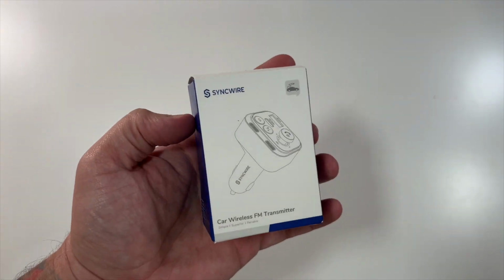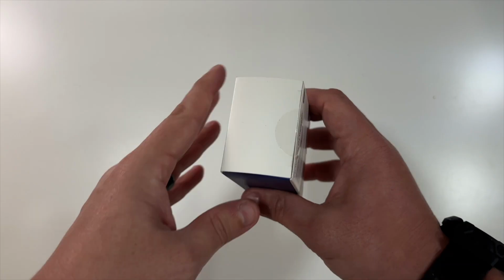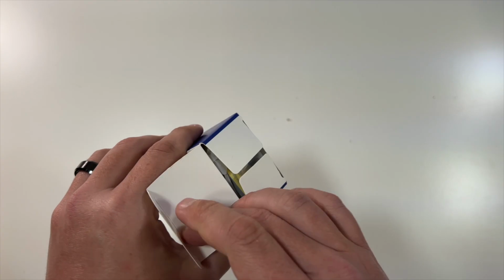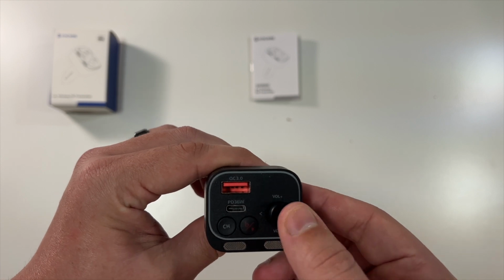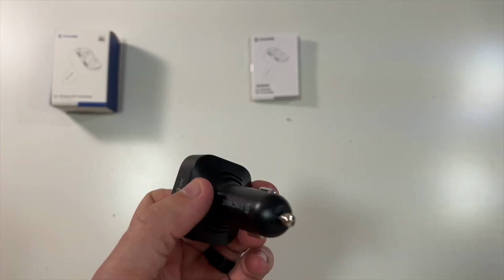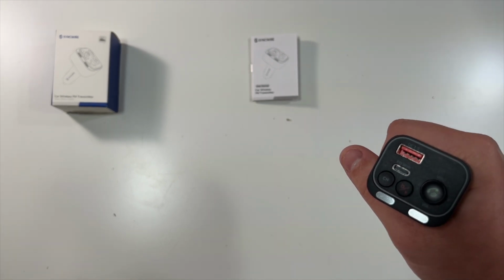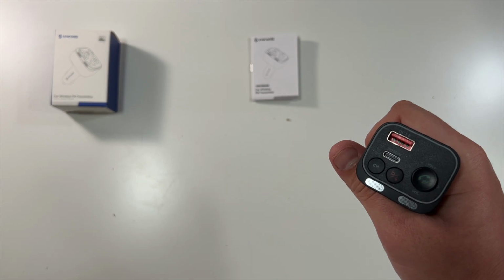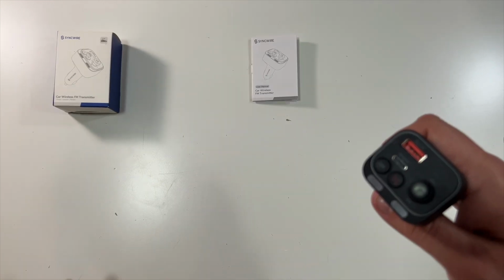Syncwire Car Wireless FM Transmitter Fast Charger Unboxing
Do you want a Syncwire Wireless Car FM Transmitter?